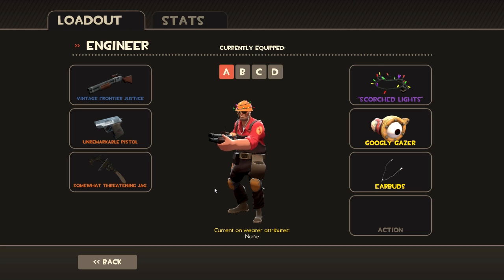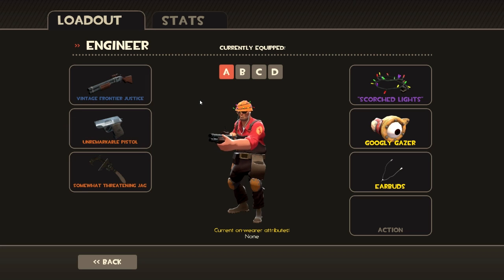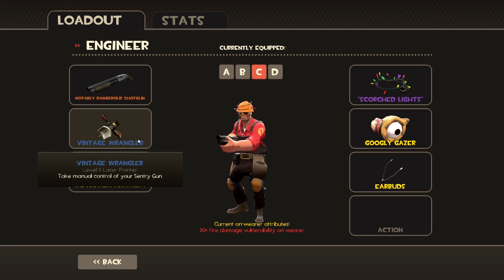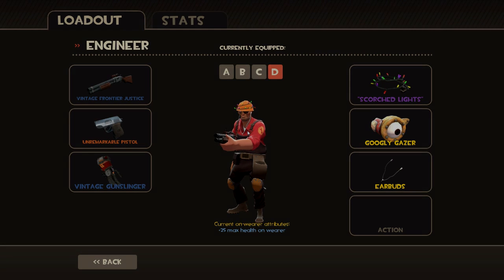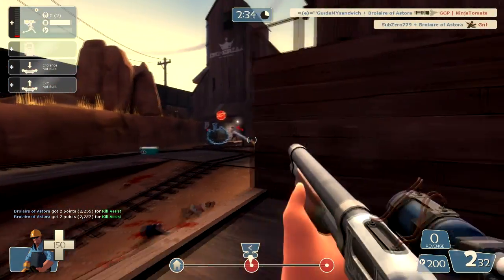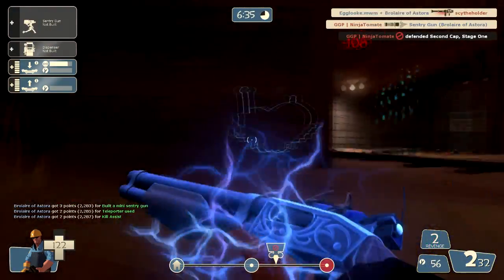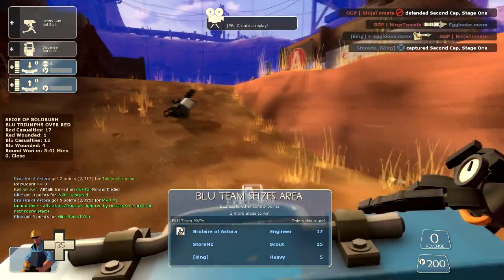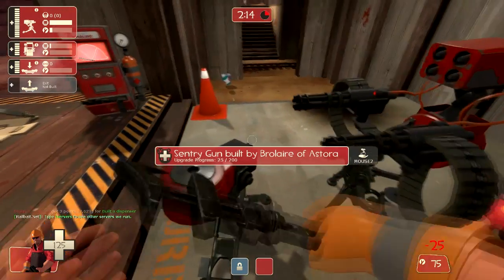TF2 Advanced Guide: Engineer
Join our TF2 group for daily events!